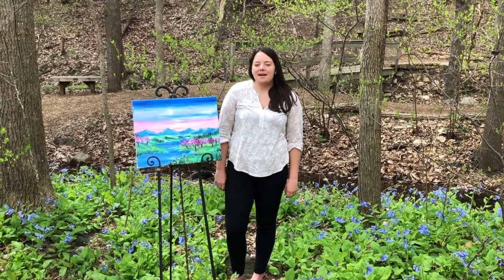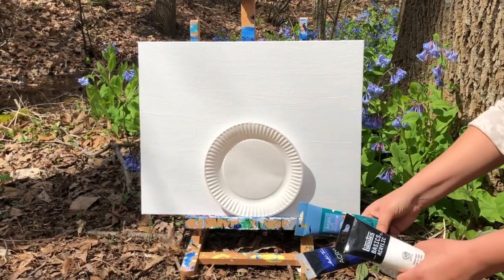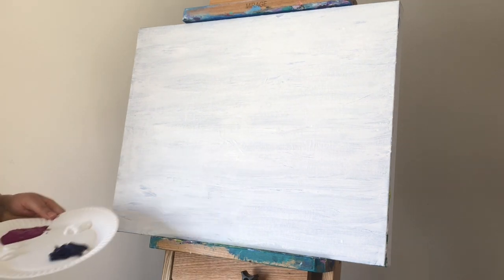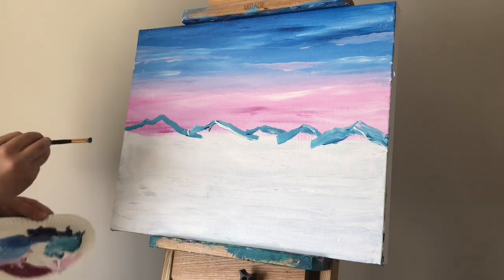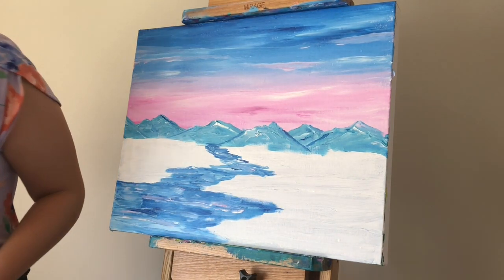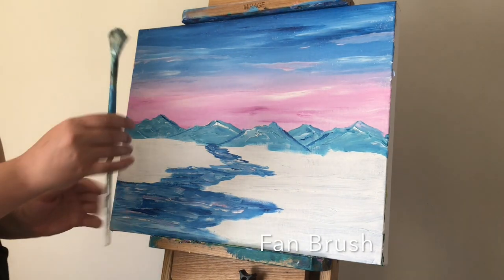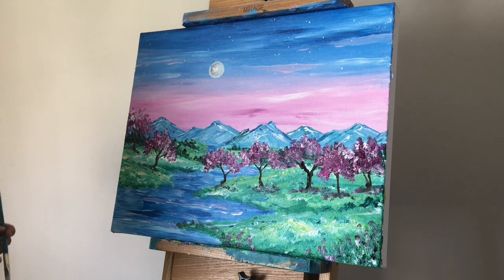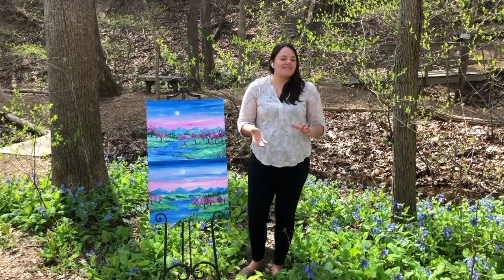Massanutten Moment: Your Daily Dose of Fresh Mountain Painting with Jessie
Massanutten Moments was created by our extraordinarily talented staff in an effort to bring you value-focused, positive content while many of us are spending a little extra time at home!

Learn with Jessie as she teaches you how to paint a beautiful landscape from home. You can find the materials needed below:

Materials
They do not have to be extremely expensive:
• Canvas or cardboard, pieces of wood, or even rocks outside
• Palette for your paint (or a paper plate)
• An assortment of paintbrushes (or even a sponge)

Paint Colors
• White (Titanium White)
• Blue (Phthalocyanine Blue)
• Green (Phthalocyanine Green)
• Yellow (Cadmium Yellow Light Hue)
• Brown (Burnt Sienna)
• Black (Mars Black)
• Magenta (Quinacridone Magenta)

Follow along in the video to paint your very own scenic landscape!